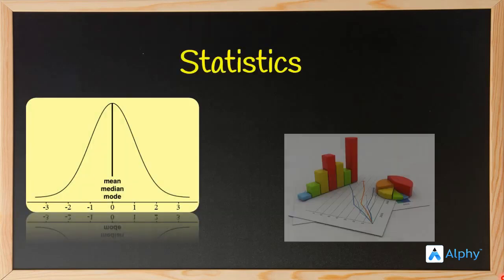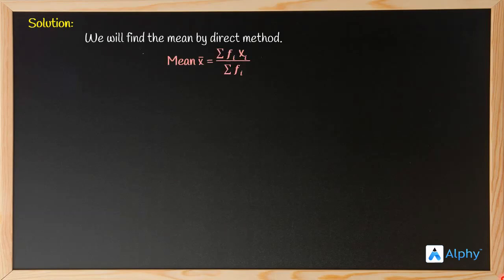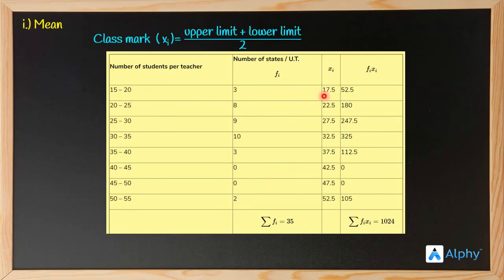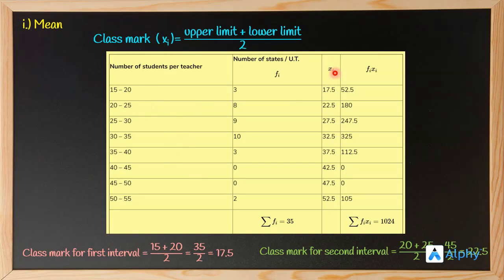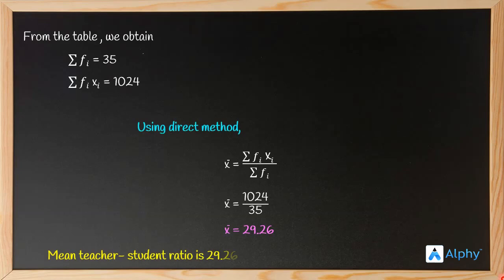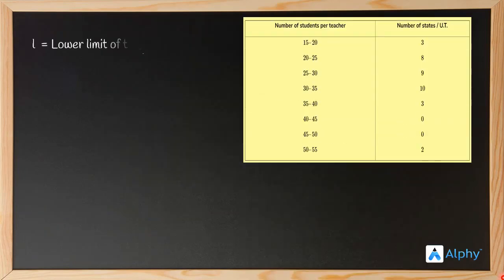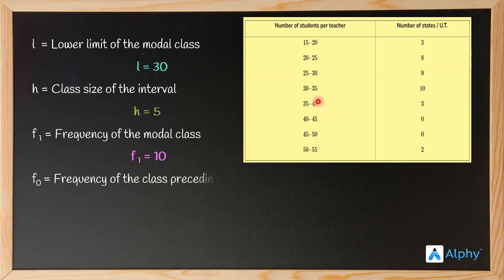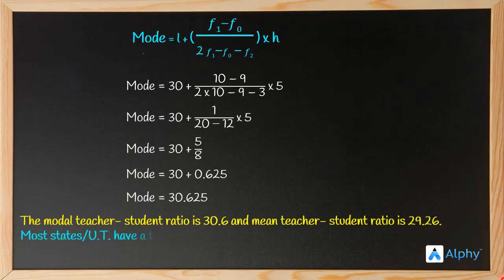Mode of grouped data |Statistics| 10th CBSE | ALPHY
"In this video we will solve a numerical :

The data in the video gives the state- wise teacher- student ratio in higher secondary schools of India. Find the mode and mean of the data and interpret the two.